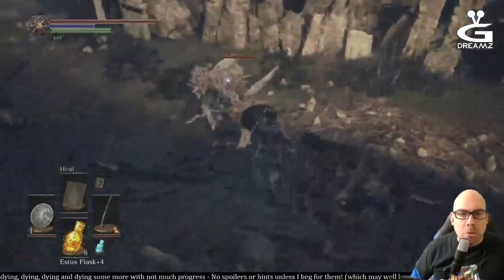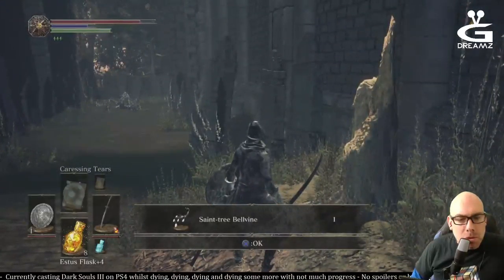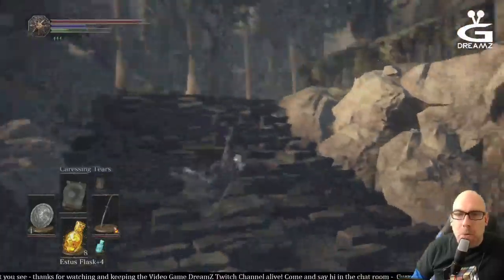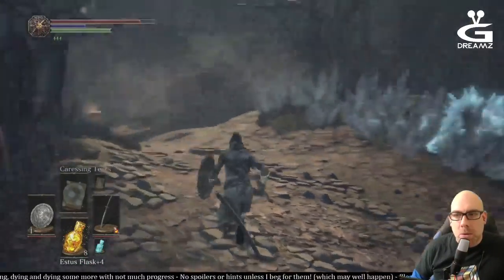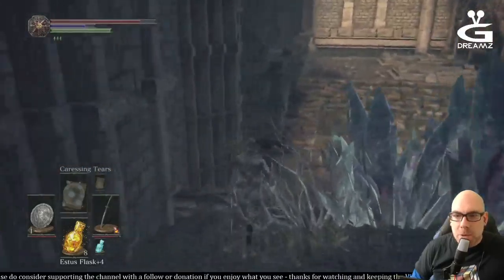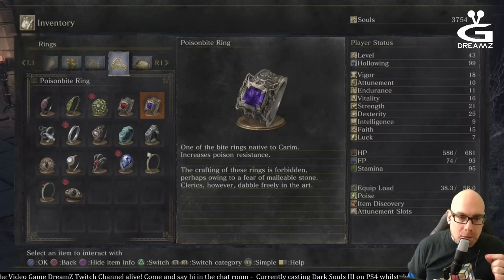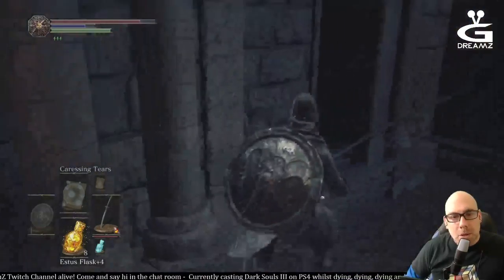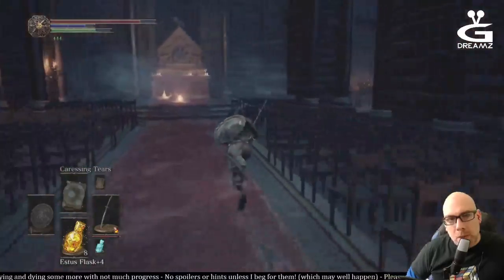[ DARK SOULS III - FIRST PLAYTHROUGH ] [ NO SPOILERS PLEASE ] (Part 6)